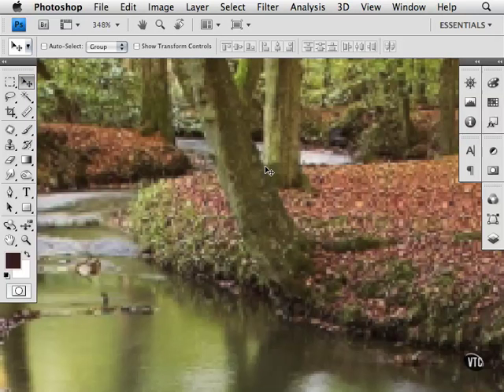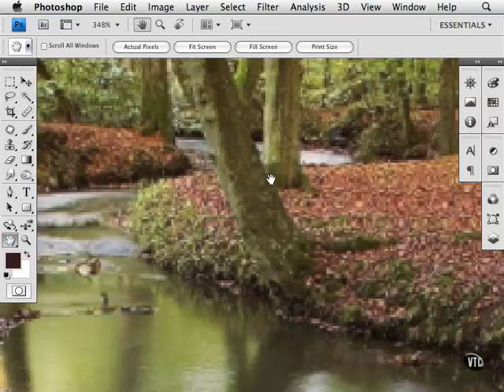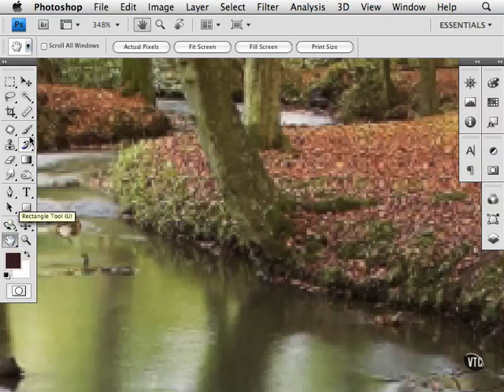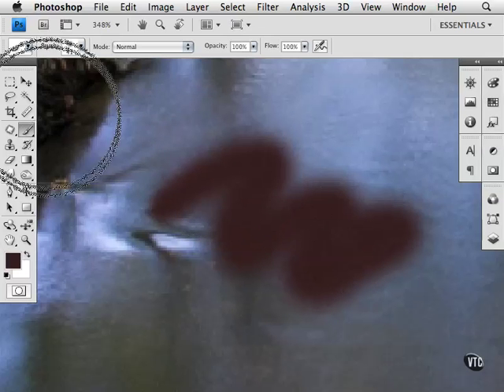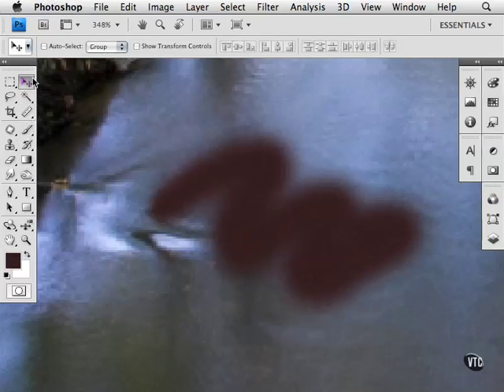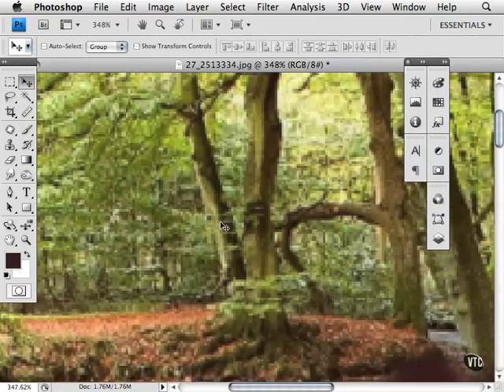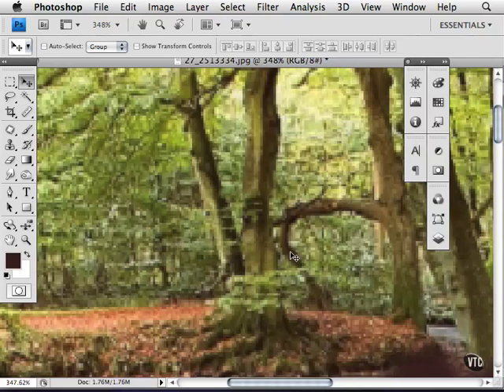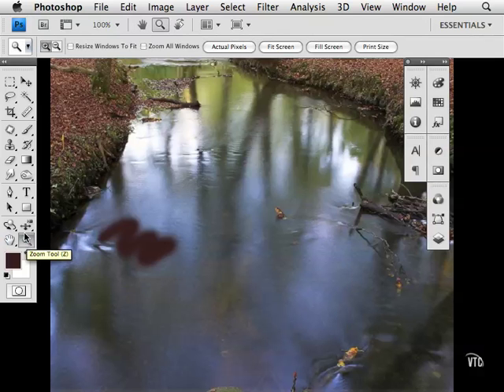07 01 Navigate